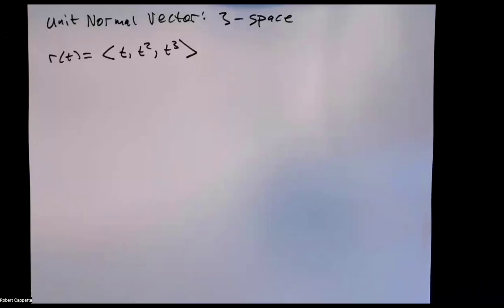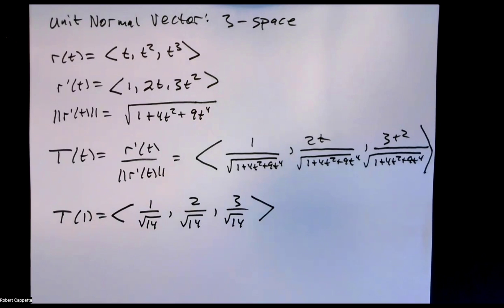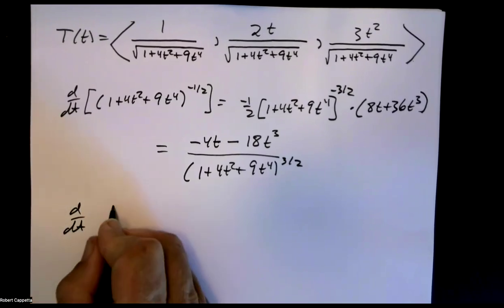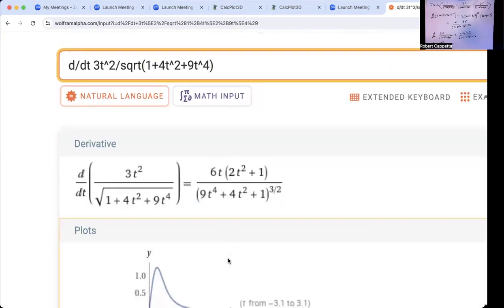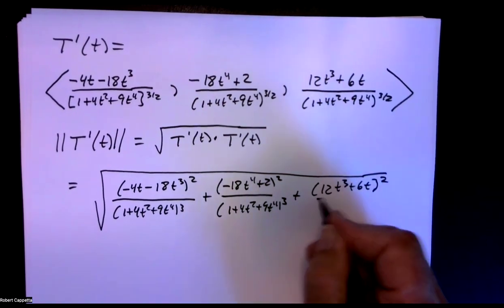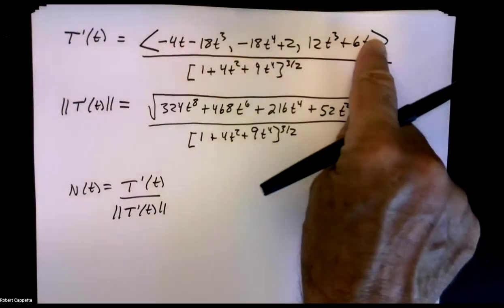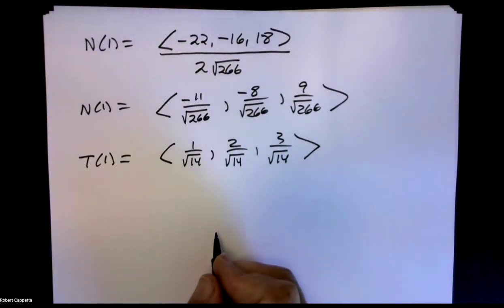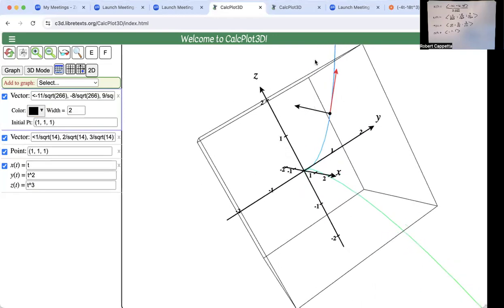Unit Normal Vector: 3-space